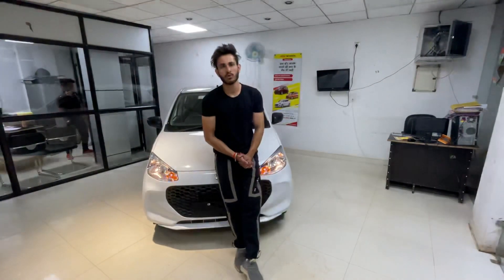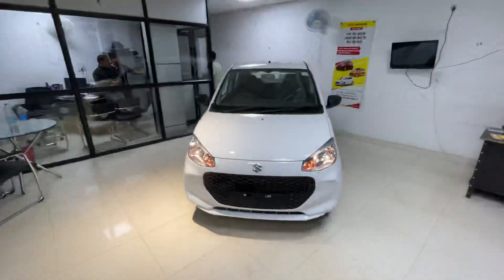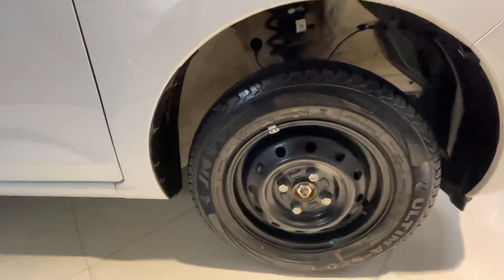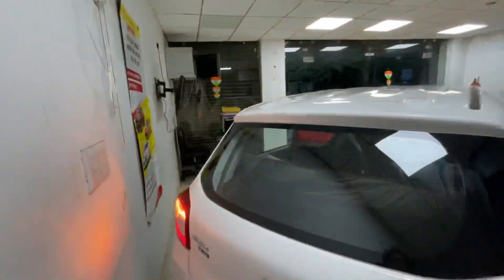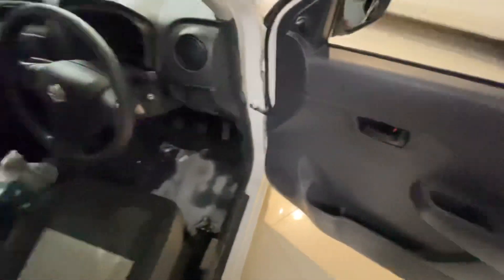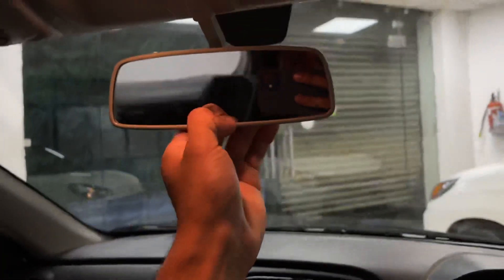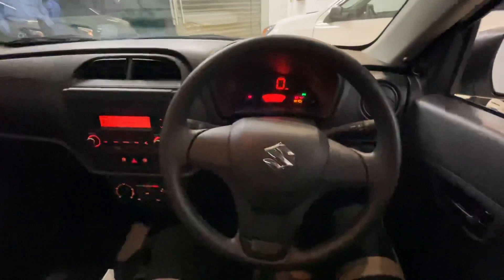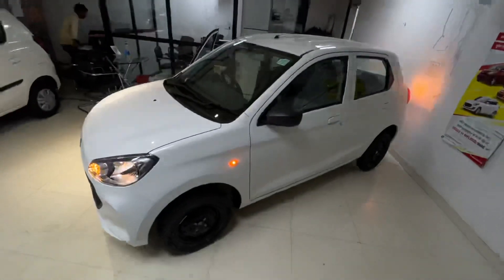New Alto k10 Facelift vxi 2022 middle class family ki favourite gaadi ♥️